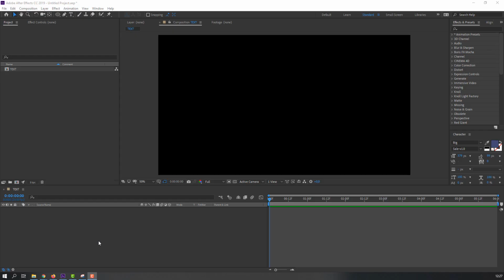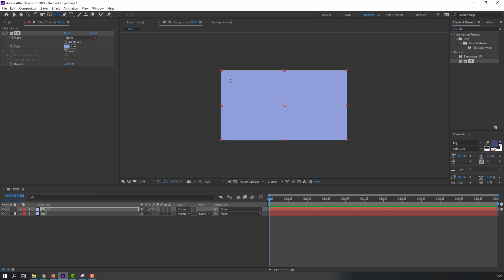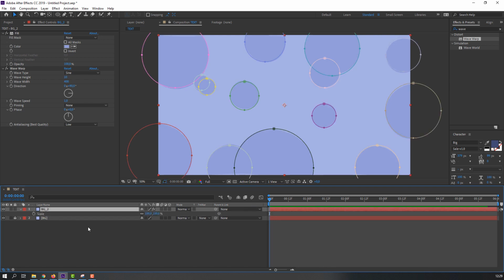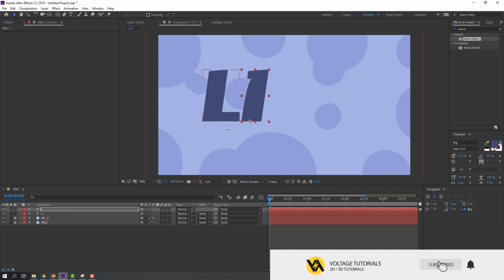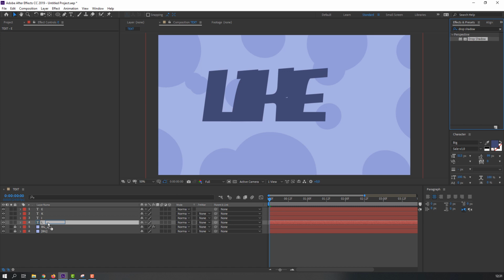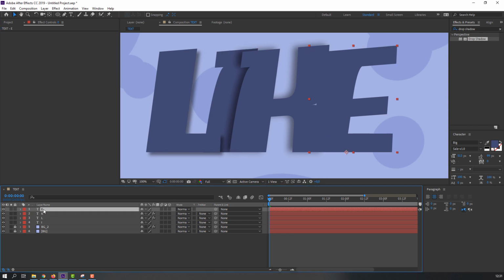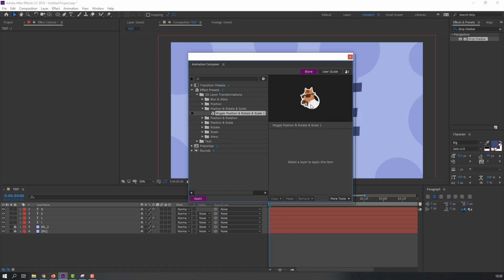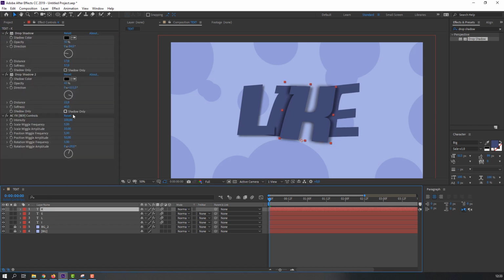Funny Text Animation in After Effects Tutorial